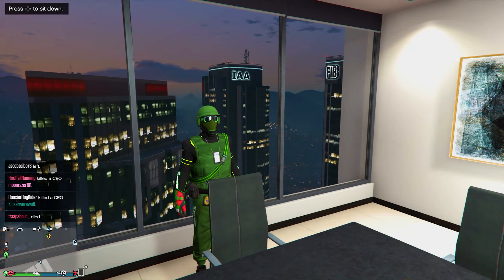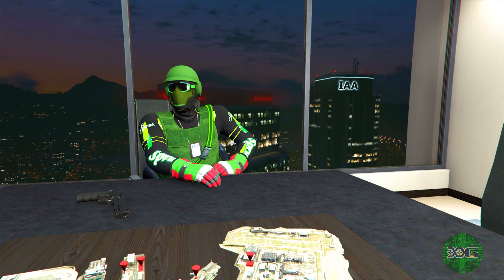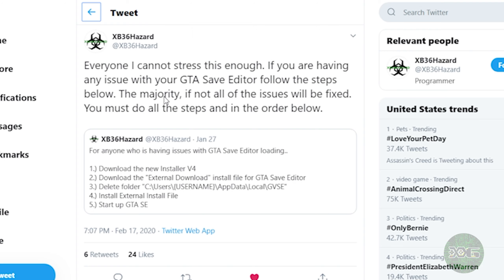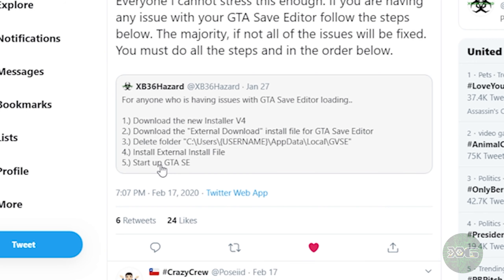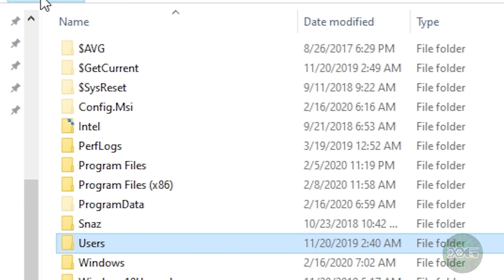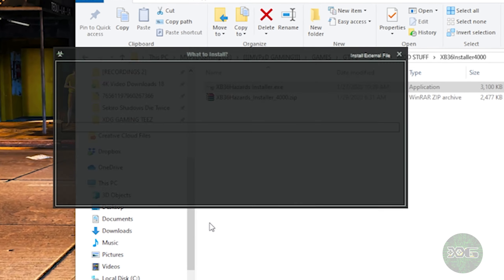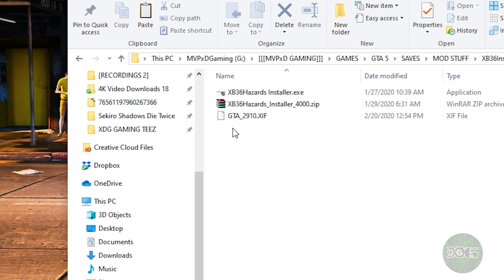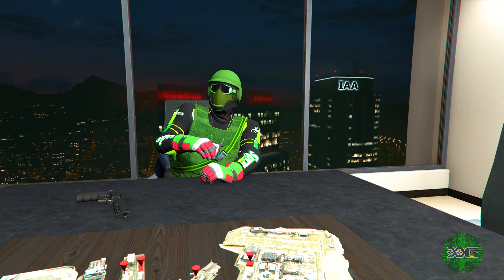🤩NEW SPECIAL FEATURE!🤩 GTA SAVE EDITOR 2.9.1.0 EASY INSTALL!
Welcome to the XDGTA Channel!

GTA Save Editor 2.9.1.0 is out RIGHT NOW!